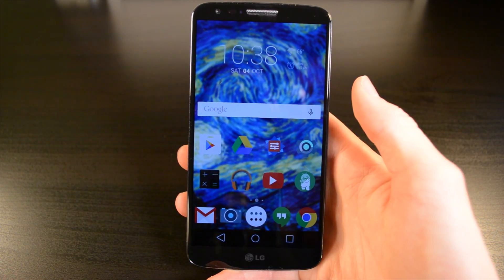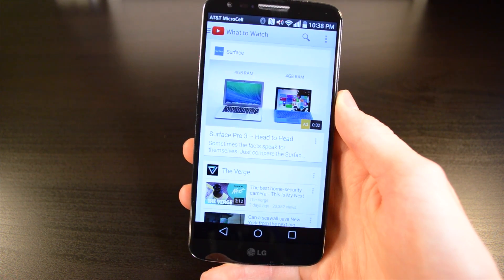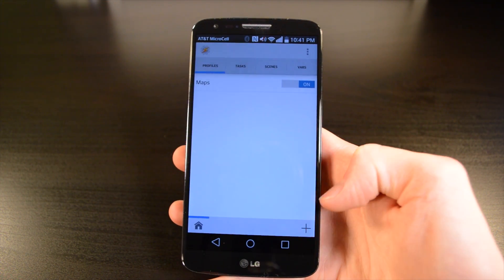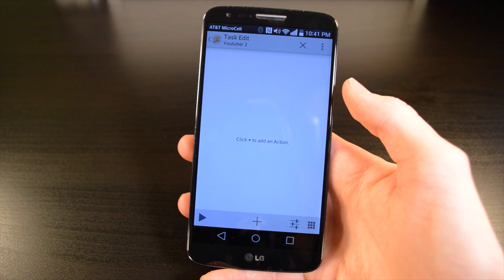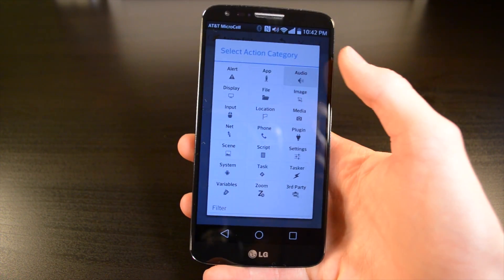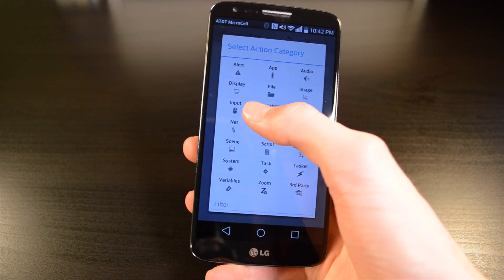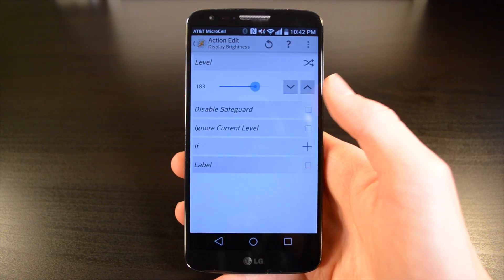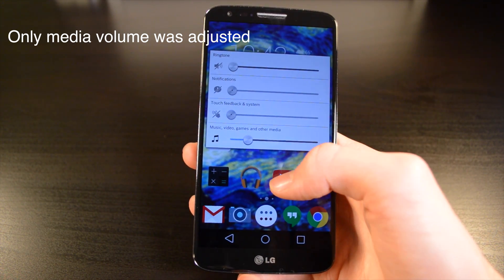Custom App Settings With Tasker!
Create custom settings for every app on your phone! Increase brightness when you open youtube, turn up volume when you open music, and more!

Intro/ Outro Music- Music used: Shadows of the Mind by Per Kiilstofte